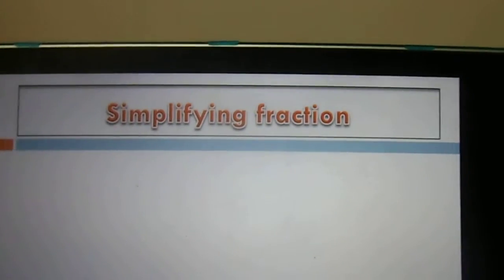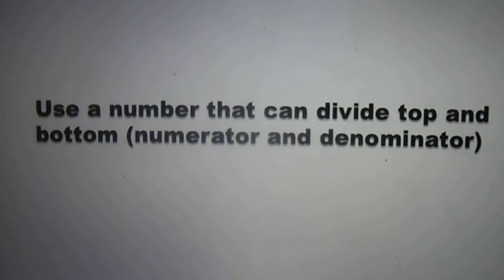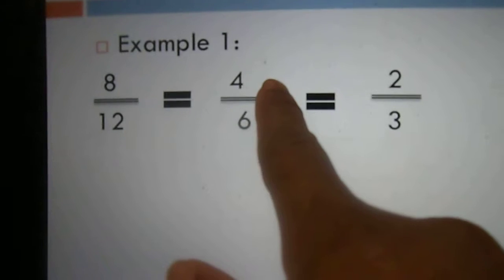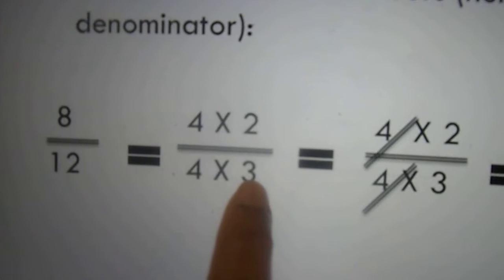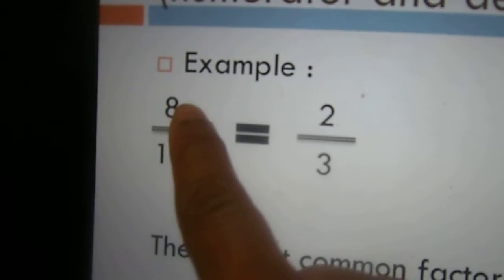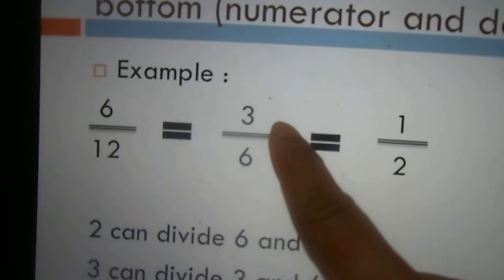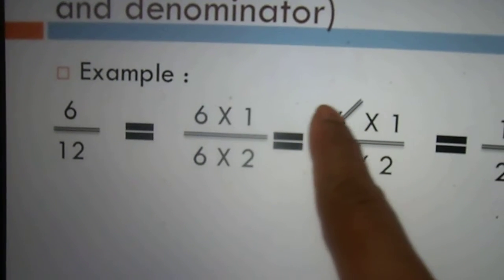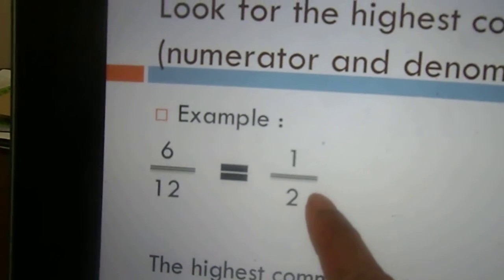Simplifying Fractions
We are looking into the simplest ways of simplifying fractions to their lowest.